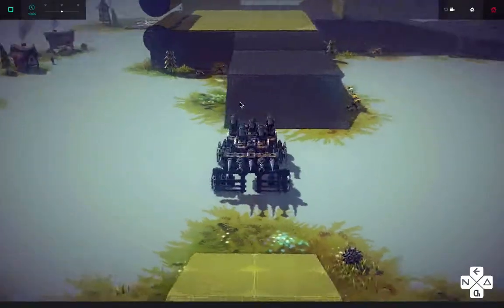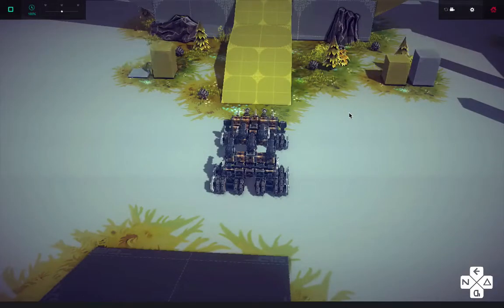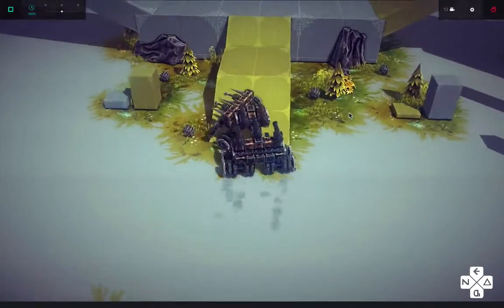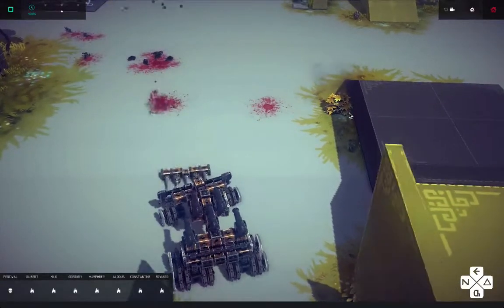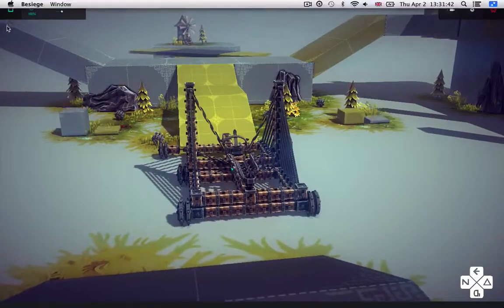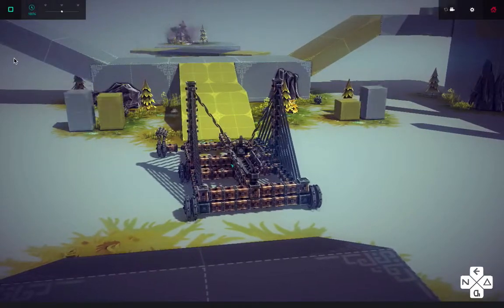Besiege Part 2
Magnus, back with part 2 of besiege, this time showcasing some of his creations